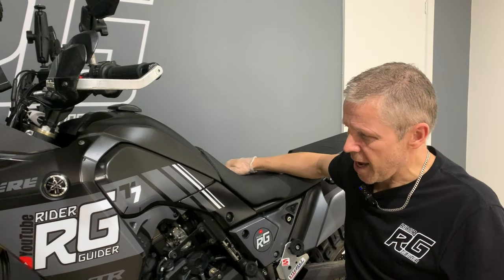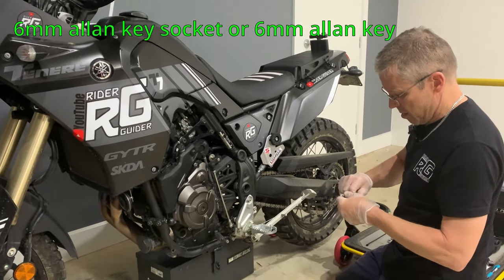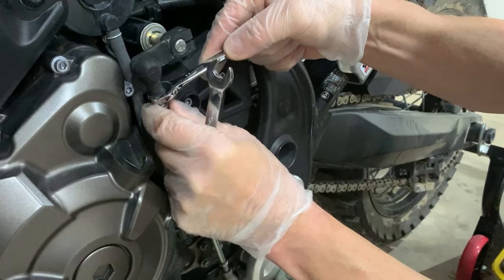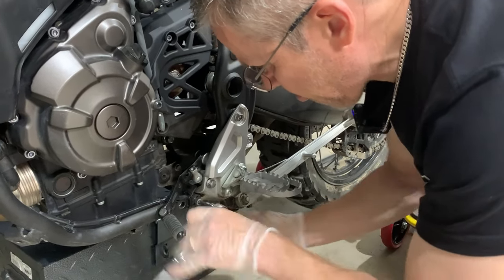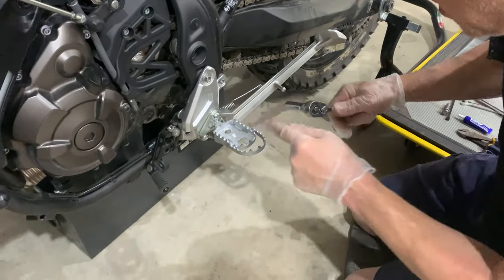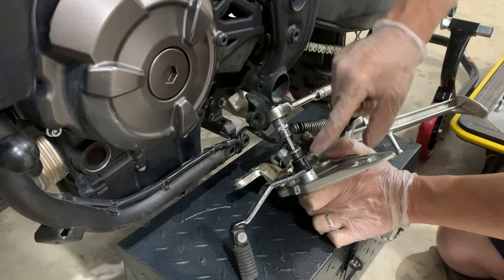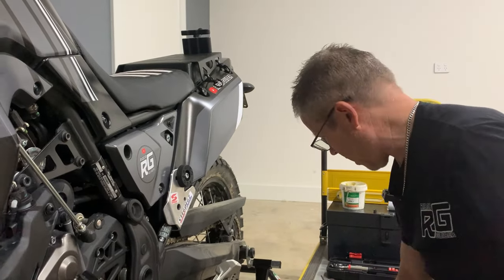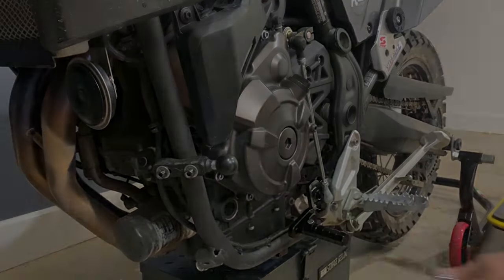YAMAHA TENERE 700 NICECNC GEAR LEVER INSTALL AND REVIEW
The great people at NICECNC sent me this gear lever.

Here's an install, road test and review of it.  The NICECNC range covers many different models but there is a decent range of goodies available for the Yamaha Tenere 700 including this gear lever which currently sells for about AUD $60.  This is great value for what it is and the quality of the item itself.  On their website you can click the button top right and change your country code and it will give you a local price.

click this link below which takes you directly to the gear lever

Ride safe

Neil & Chantal